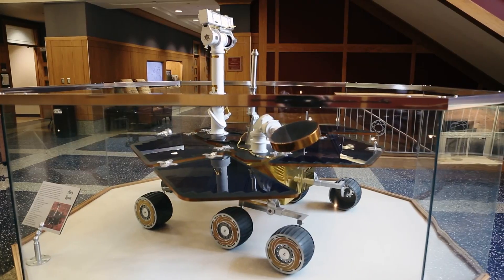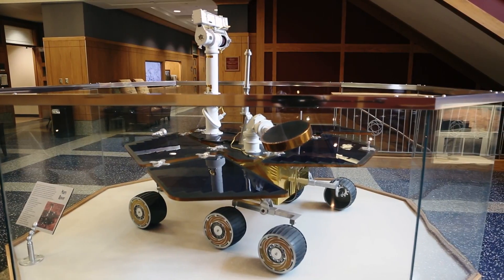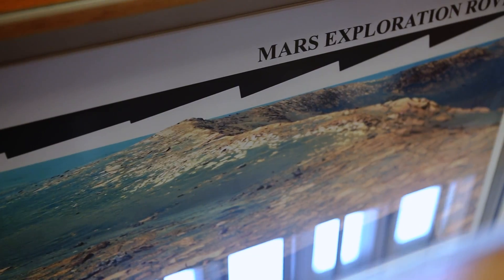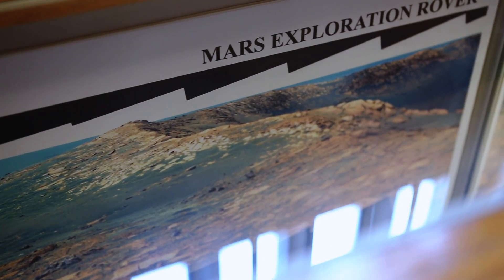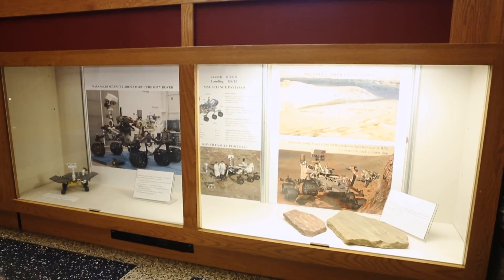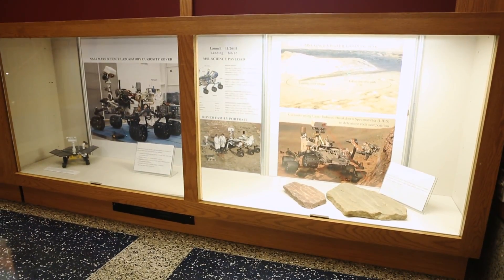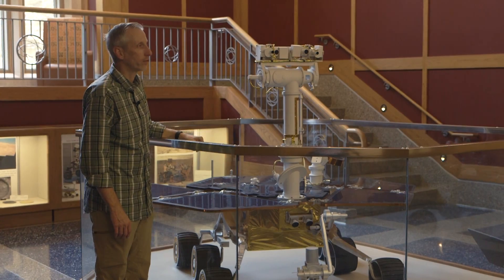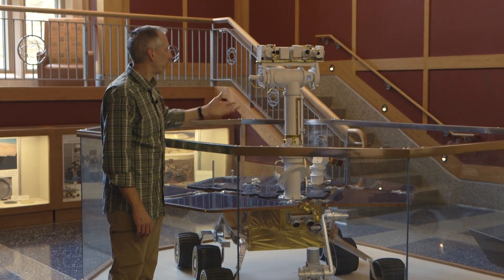Why NASA Chose to Depend on the Web App Quality of Telerik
NASA Planetary Data System needed a guaranteed tool with improved integration and operation functionality across their many platforms. In this video, Thomas C. Stein explains how Progress Telerik provided a well packaged and professional front end to their users, while saving his team both valuable time and money